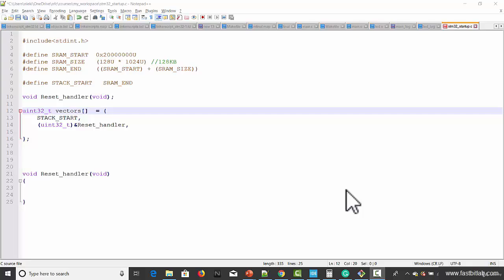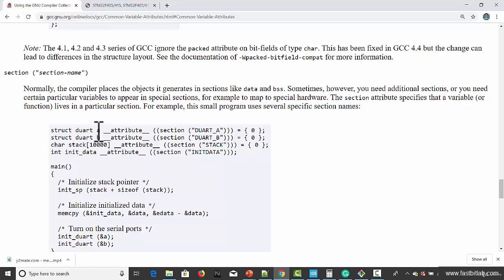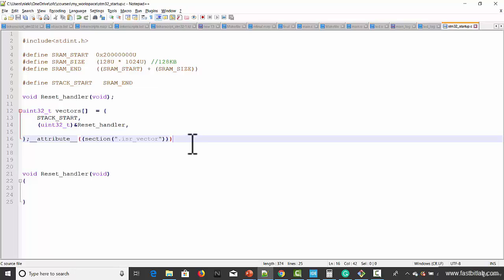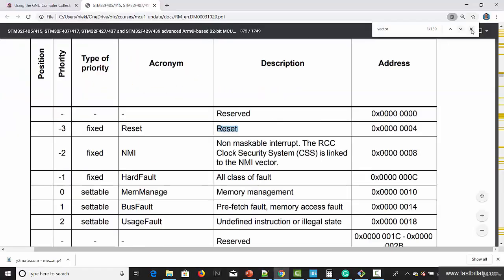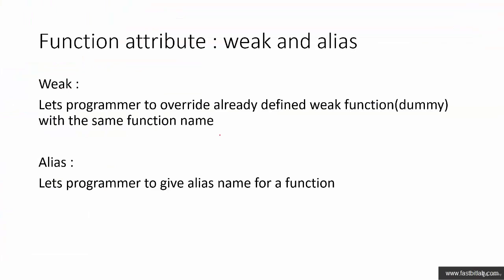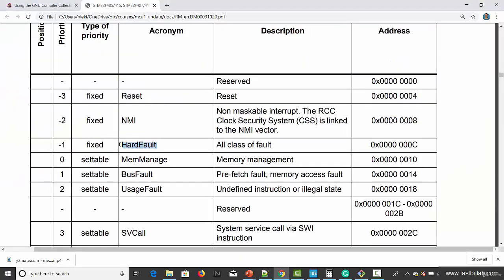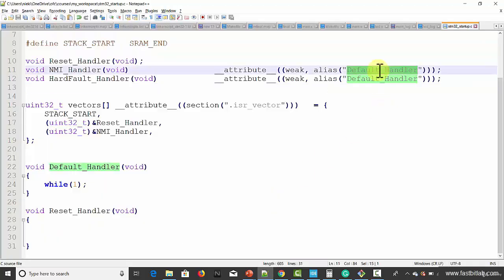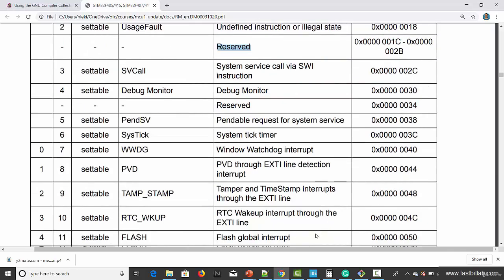14 Writing startup file of Microcontroller from scratch part 2